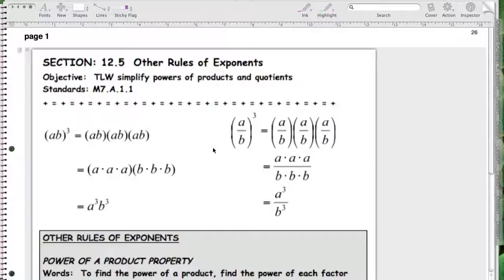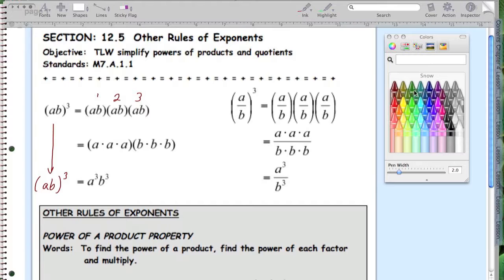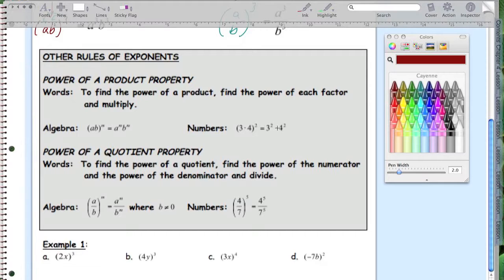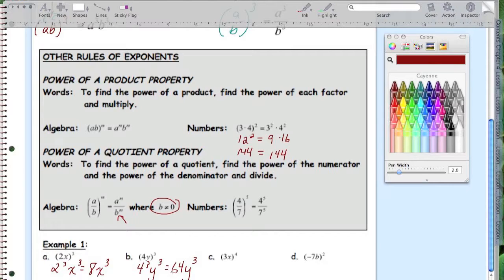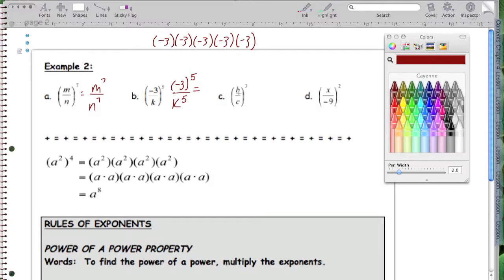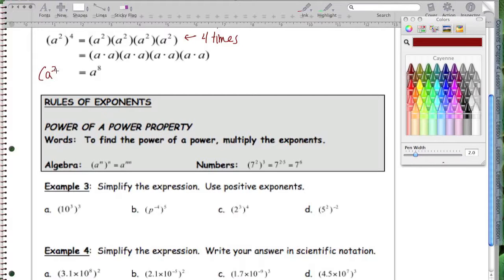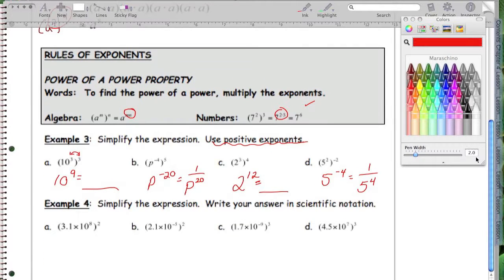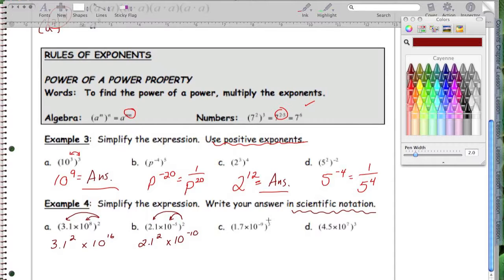Lesson 12.5 HD